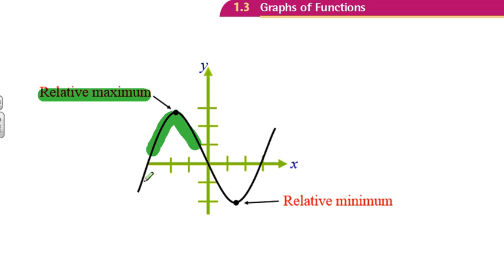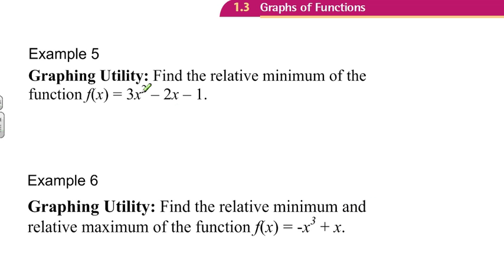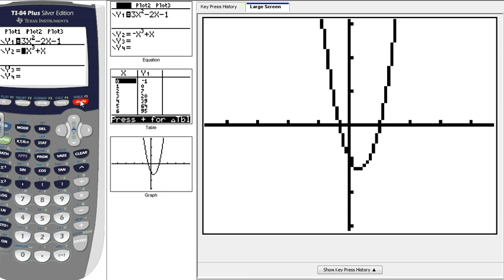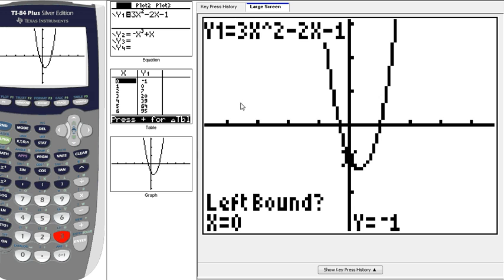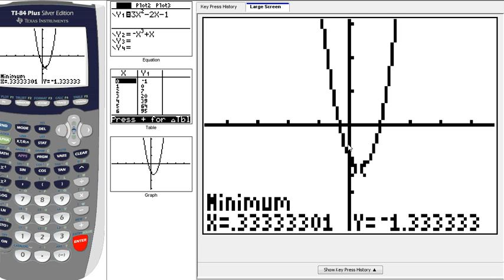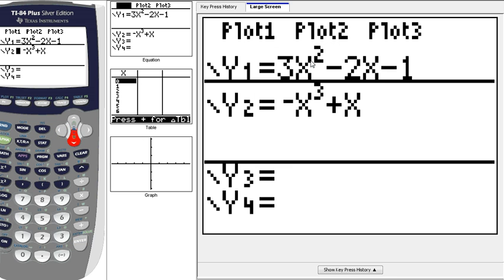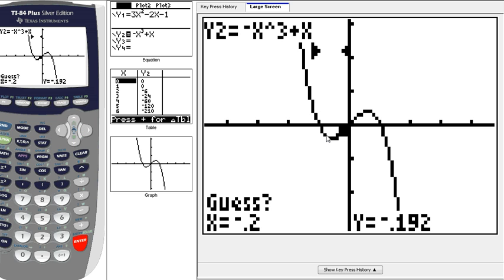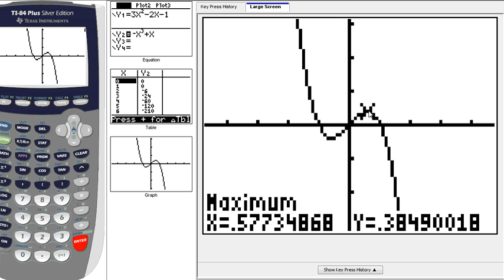Finding the Relative Minimum/Maximum Examples 5 & 6